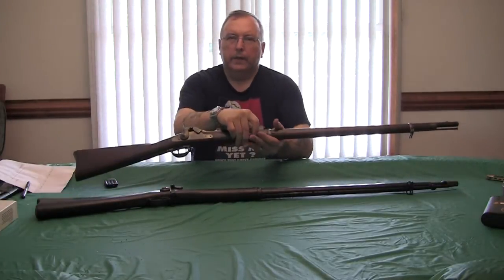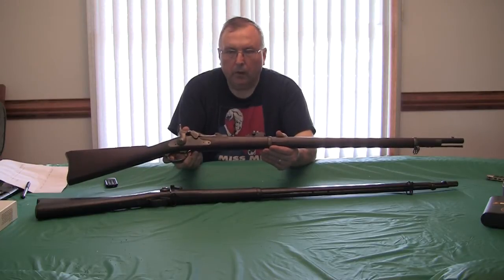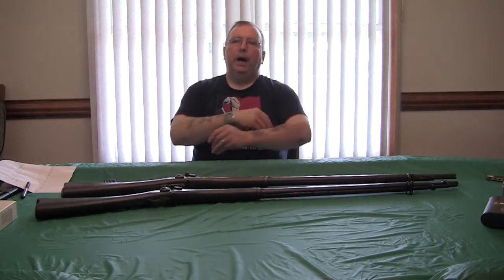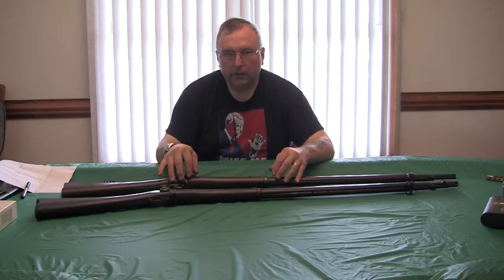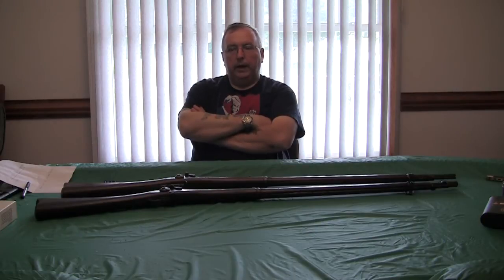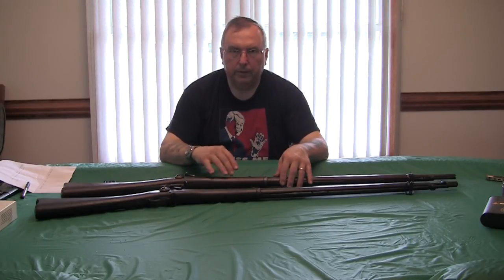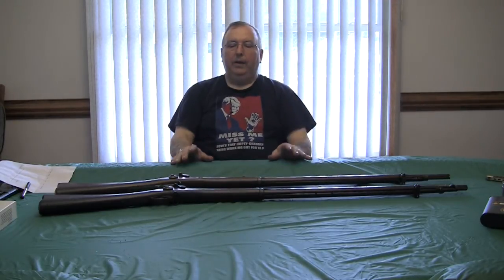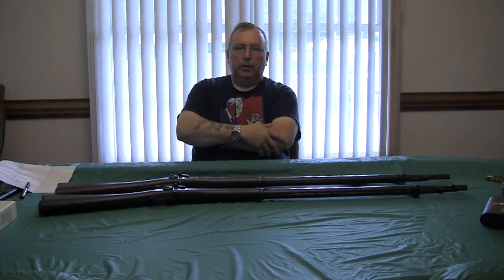Springfield 1873 Trapdoor FAQ(1/2)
Tis is a two part video please make sure to watch in order. In this video I talk about the springfield trapdoor rifles collecting, shooting, and values.